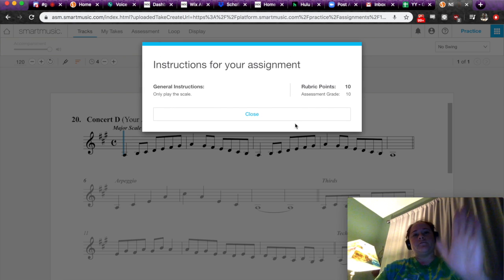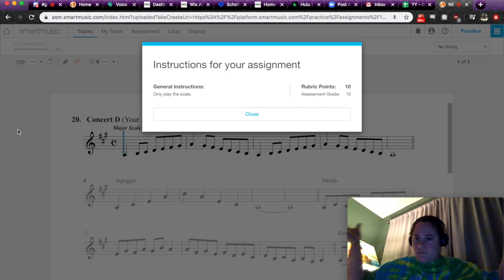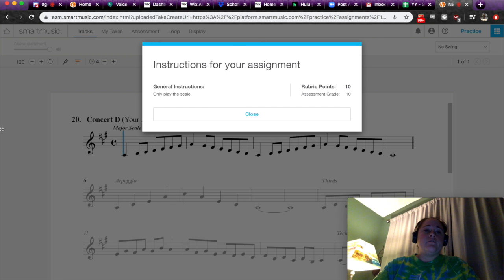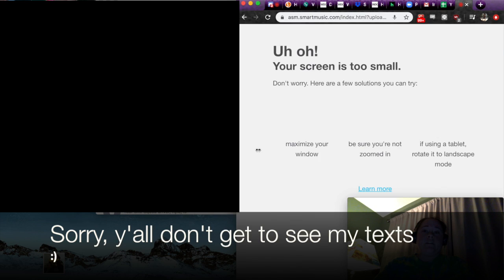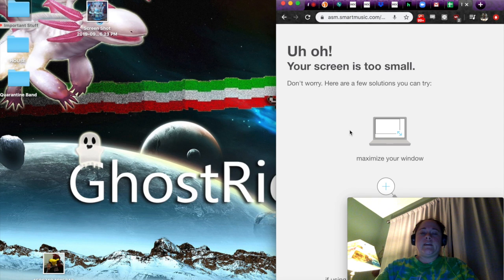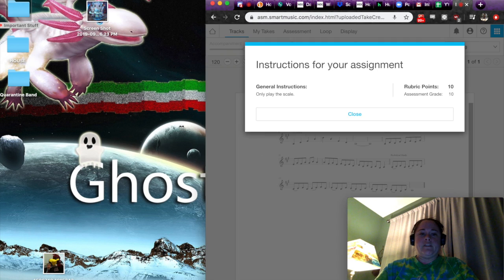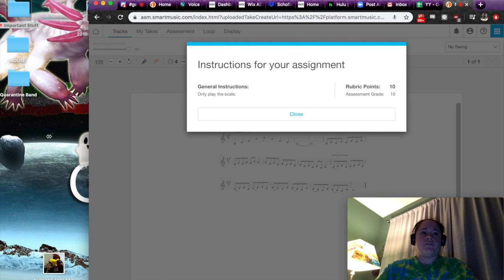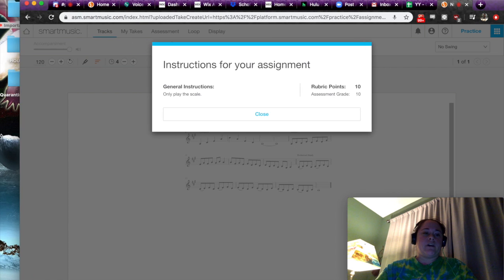Step by Step: SmartMusic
How to run SmartMusic if you have already registered.